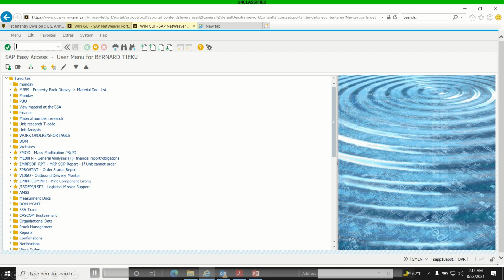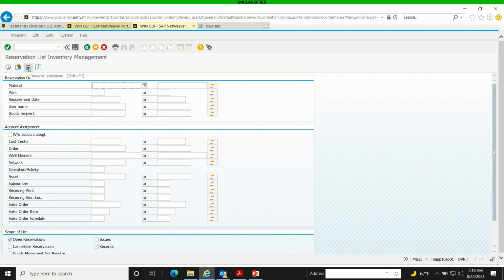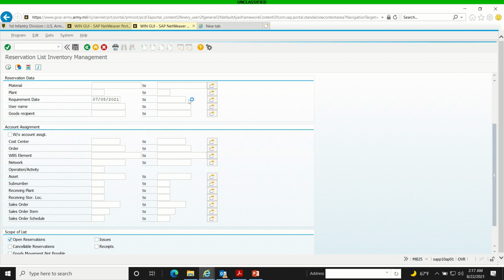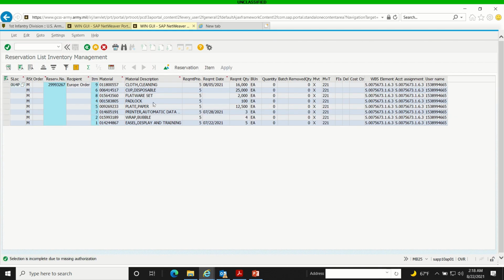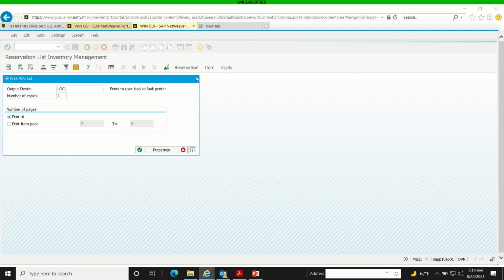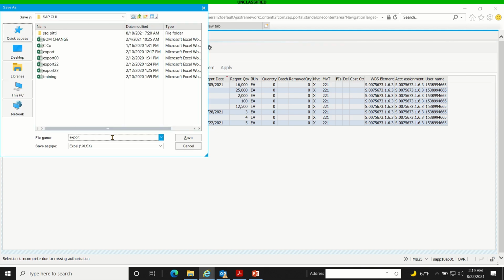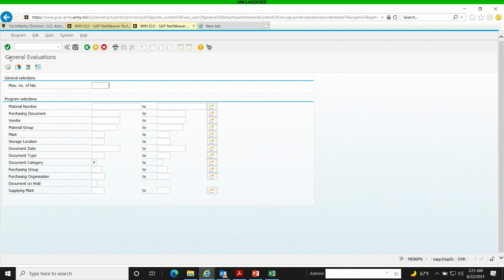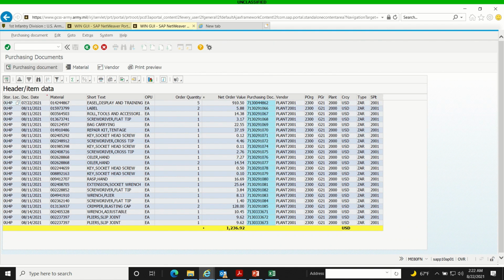GCSS ARMY - How to view Monthly Financial Reports(Provisional Sloc Spending)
Captains must sign their monthly financial reports to know how much has been spent during a particular period. It is a way to help protect both the Supply Clerk and the Captain.
Also, Supply Sergeants can use this to know work done during the fiscal year for their NCOER.